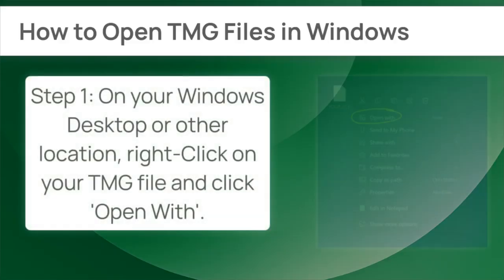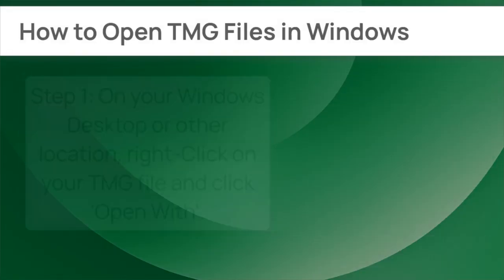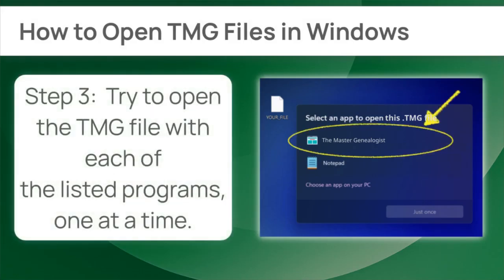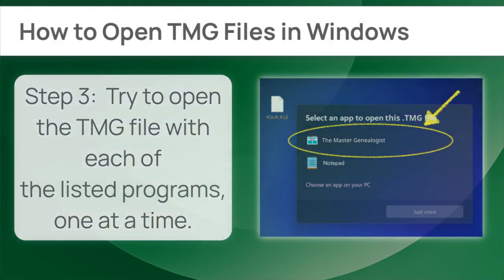TMG Files: How to Open and Migrate Genealogy Project Data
Struggling to open your The Master Genealogist Project File? Don’t worry! In this tutorial, I’ll show you how to open, view, and repair any TMG file on Windows, even when the format isn’t recognized.

TMG files are genealogy project files from The Master Genealogist containing family history research data including person records source citations event timelines family relationships and research notes. They store comprehensive genealogical databases with evidence-based methodology tracking.

The Master Genealogist TMG files use a FoxPro-based database structure storing person tables event records source citation entries repository references tag type definitions relationship links and research log entries with multimedia attachment references.

▶ Your Guide to TMG:

- Opening in TMG
- Migrating to Modern Software
- See where the TMG file format came from
- Understand the role of the TMG file in Windows
- Preserving Research Data
- Fix Windows problems that keep TMG files from opening
- Identify compatible software for opening the TMG file
- Repair corrupted or incorrect TMG file associations

▶ Top TMG Software:

The Master Genealogist (Wholly Genes)

🛠️ Troubleshooting Steps:

1️⃣ Opening in TMG

If The Master Genealogist is still installed launch the application and open the project through File then Open Project. The software displays your family tree with all person records source citations events and relationships. Navigate using the person view family view or timeline displays.

2️⃣ Migrating to Modern Software

Export your TMG data to GEDCOM format using File then Export to GEDCOM. Import the GEDCOM file into modern genealogy software such as RootsMagic Family Tree Maker or Gramps. RootsMagic specifically offers enhanced TMG import capabilities that preserve more data than standard GEDCOM transfer.

3️⃣ Preserving Research Data

Before migrating export all reports source citations and research logs from TMG. Generate complete family group sheets individual reports and source lists. Save multimedia attachments separately. Verify the GEDCOM export includes all custom tags events and source citation details for complete data preservation.

Timestamps:

00:00 - Open TMG File (Quick Start)
00:28 - Decoding TMG Files
00:47 - TMG Structural Format Overview
01:04 - TMG Creation Tools
01:22 - How Do I Open a TMG?
01:47 - TMG Problems Solved
02:53 - All-in-One File Viewers